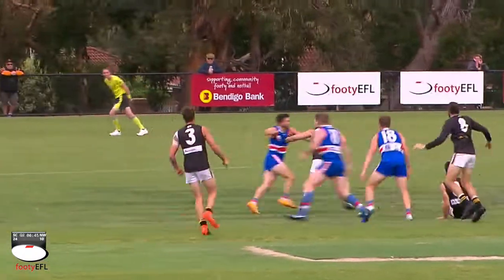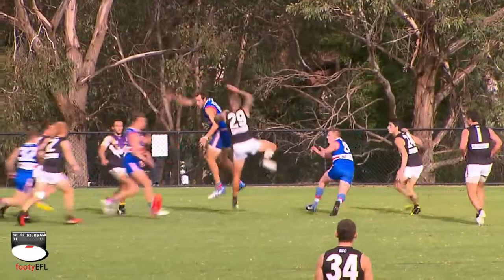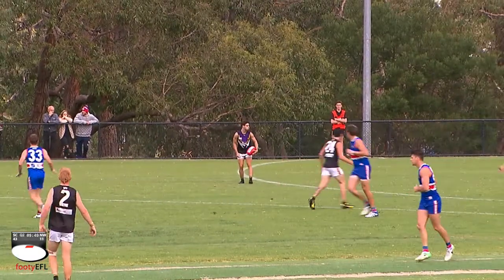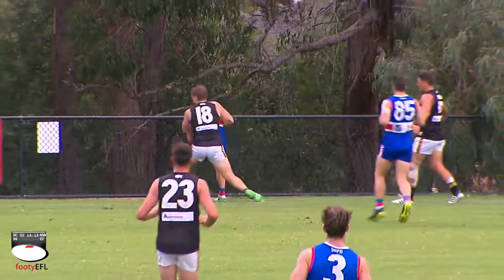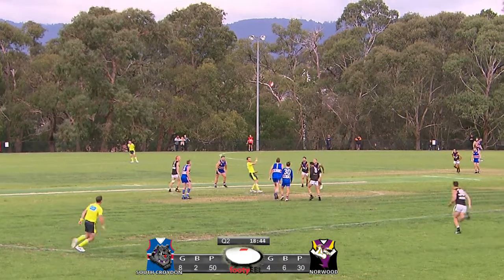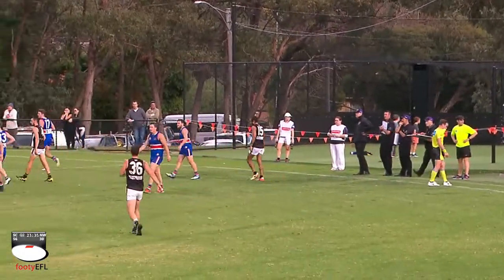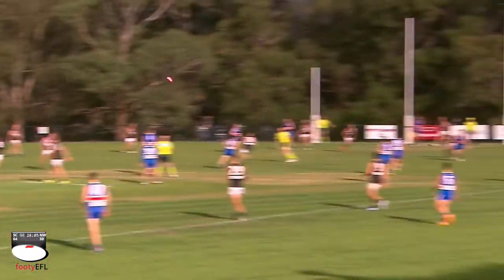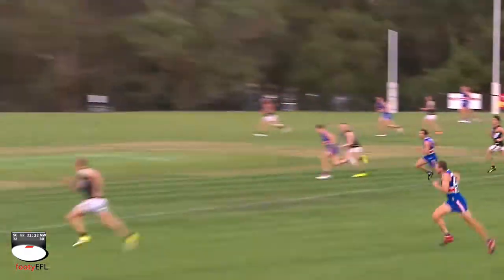2018 RND5 South Croydon vs Norwood QTR2